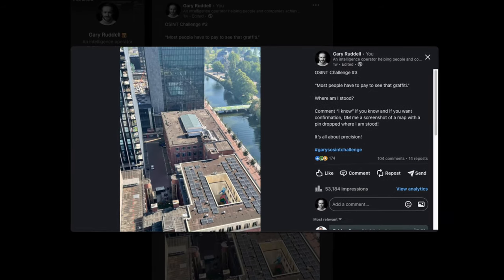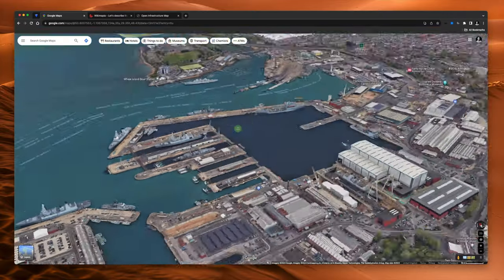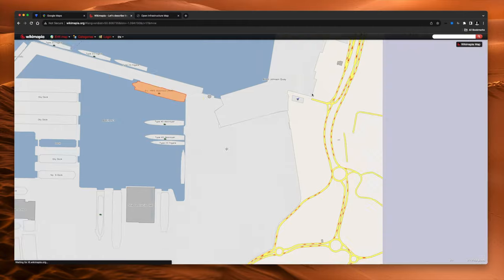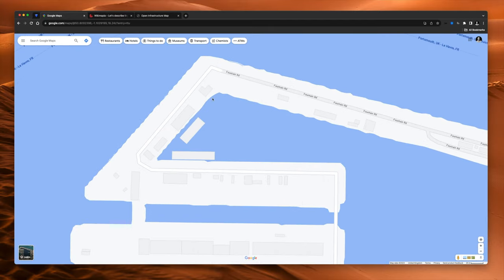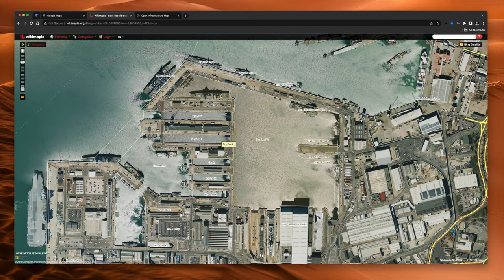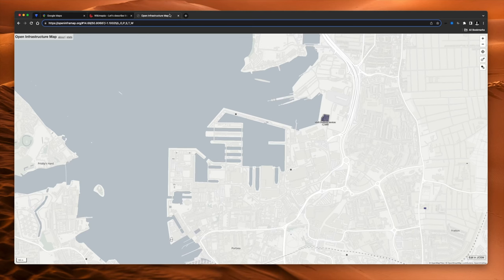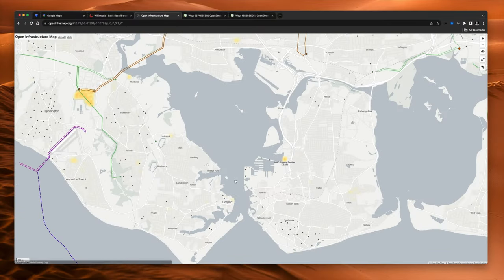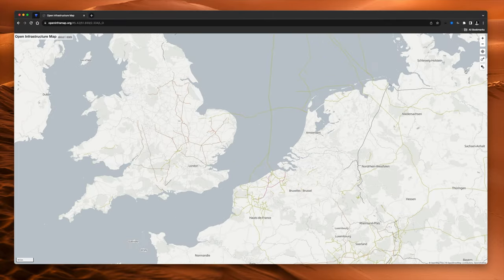2 OSINT mapping tools you need to know!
Wikimapia and Open Infrastructure Map are super useful OSINT tools for helping discover the world around you. Check them out here: